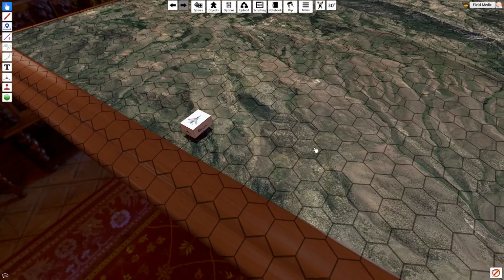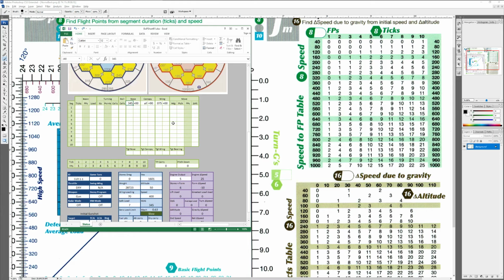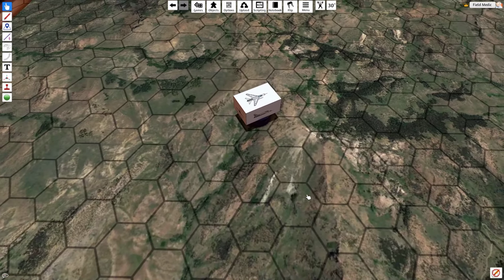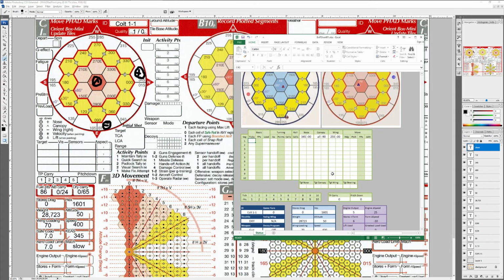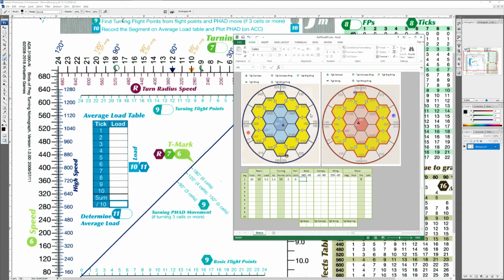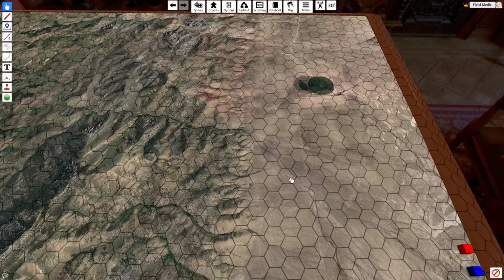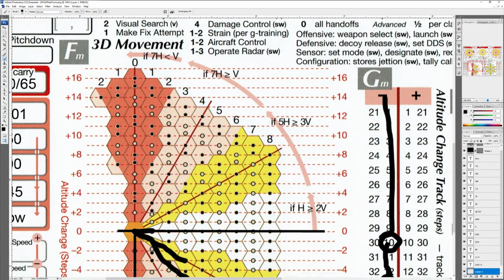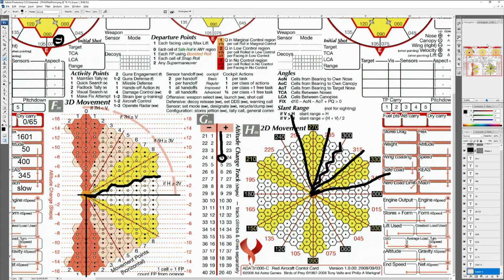Birds of Prey: Movement Overview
In this video we take a look at how to move the aircraft around the map in Ad Astra Game's Birds of Prey.